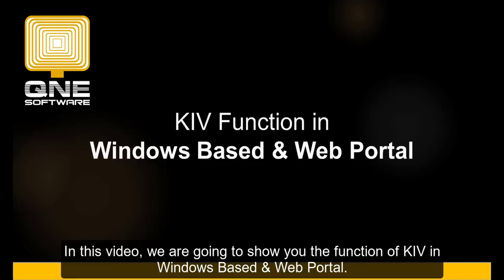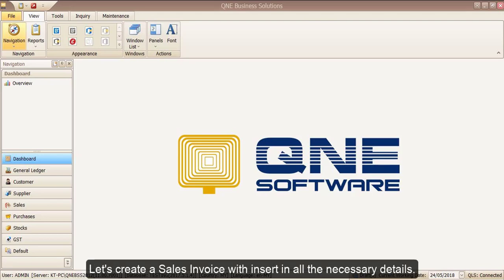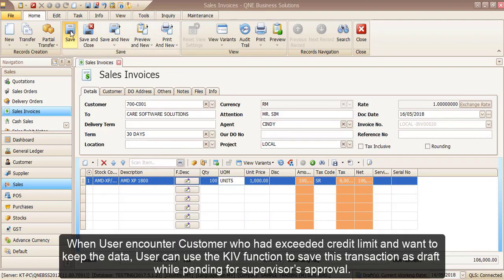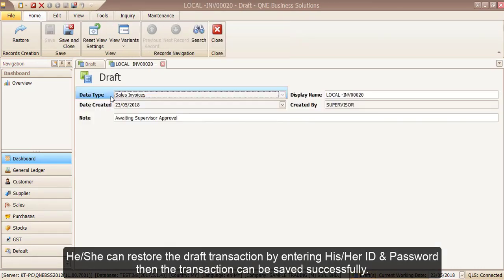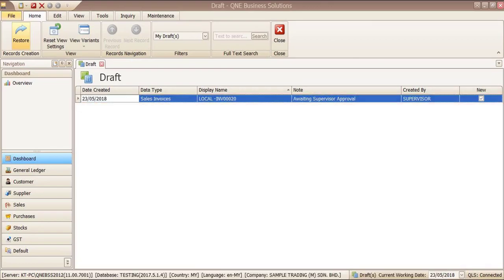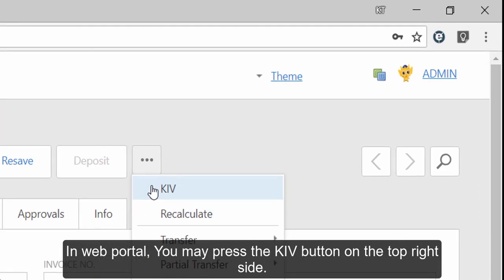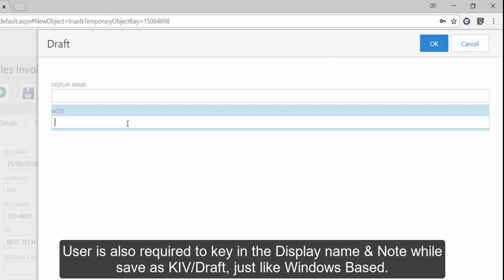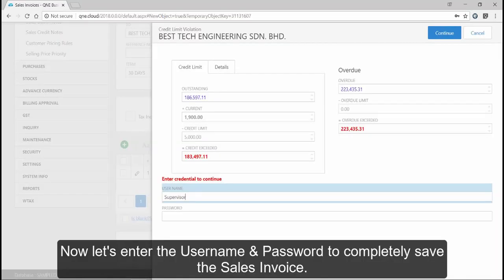KIV Function in Windows Based and Web Portal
Digitize Your Software & Build Your Smart Business Today.